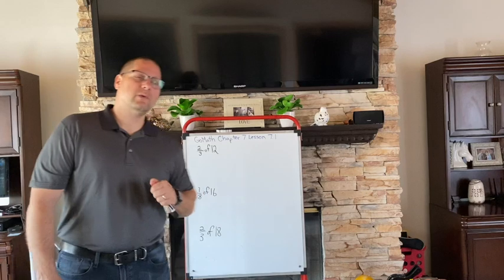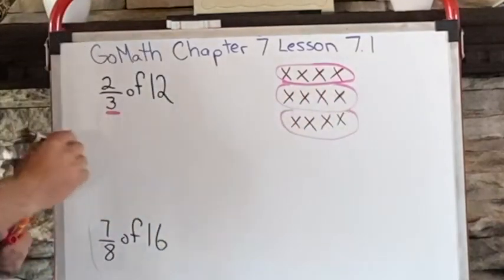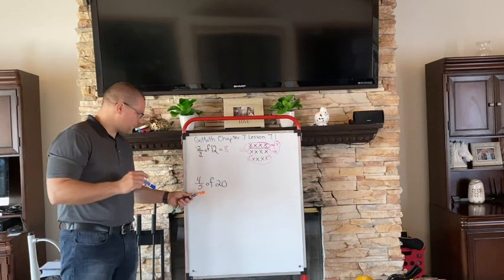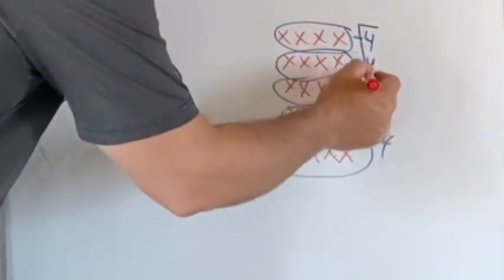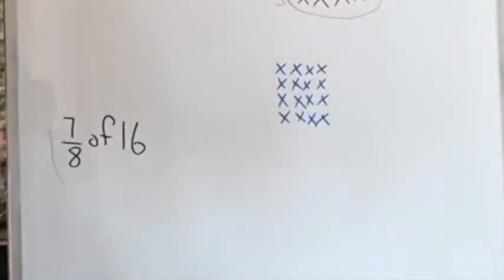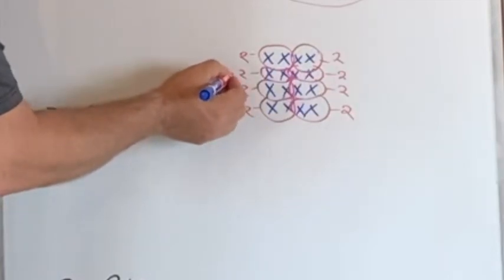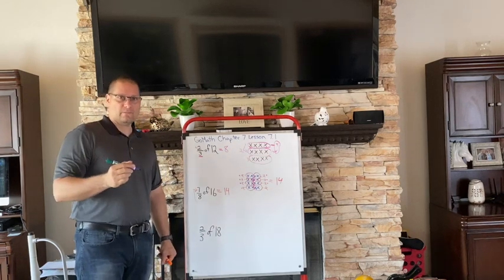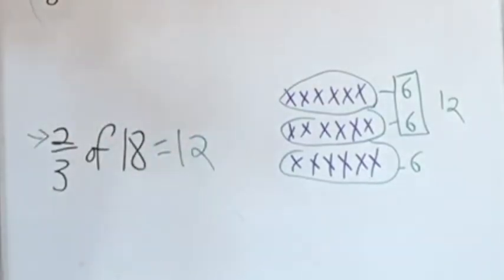GoMath 7.1 {4-20-20}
This video is about how to Find Part of a Group.